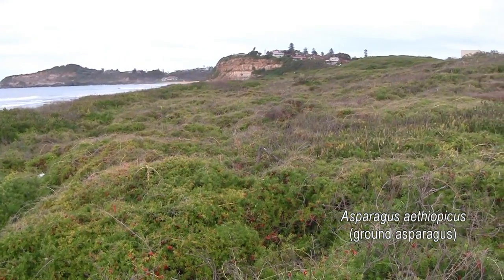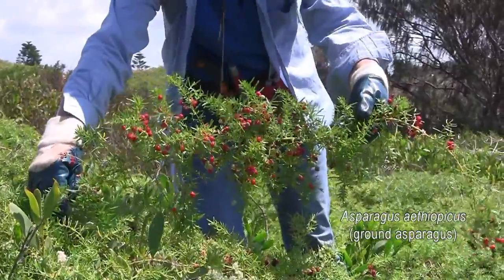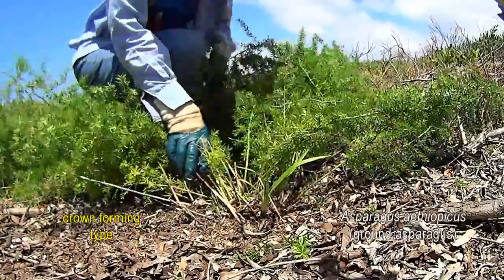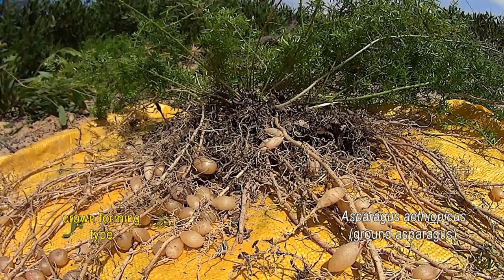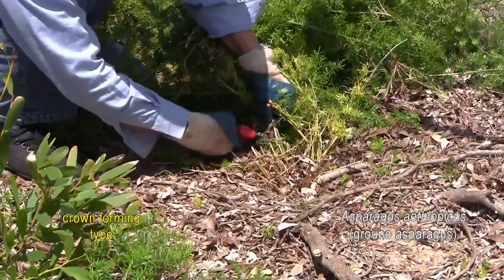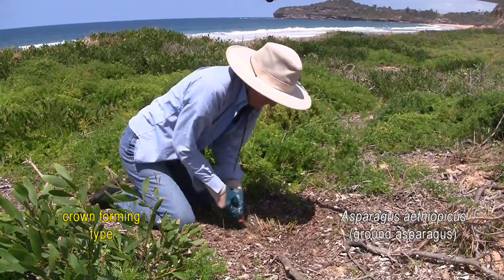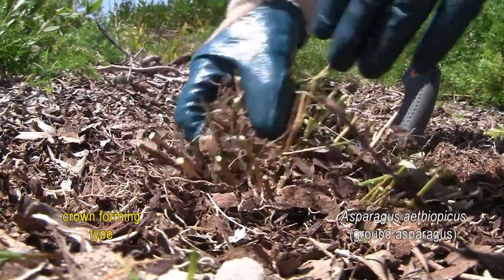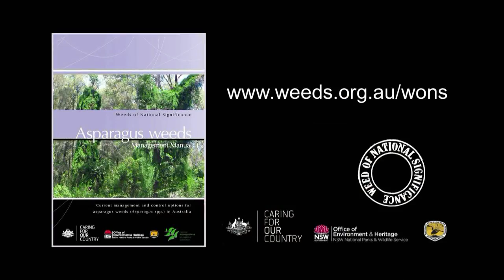Asparagus Weed Control 1 -- Asparagus aethiopicus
Film by John Illingsworth
Eco Flicks 2014

Six plants of the Asparagus genus have been recently added to Australia's 'Weeds of National Significance' or WoNS. A seventh, equally pernicious species is becoming established. This film is about one of these species. It is a how-to and hands-on instructional video. It details species location, gives a full plant description and demonstrates the most effective, non-chemical control method using basic tools.  Target audience is the householder, Landcare or Bushcare volunteer, professional regenerator.